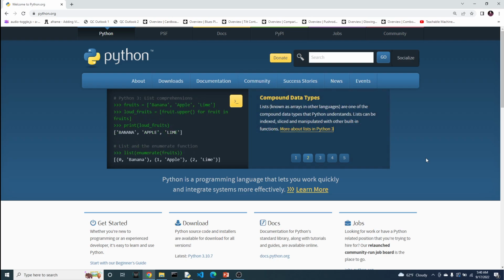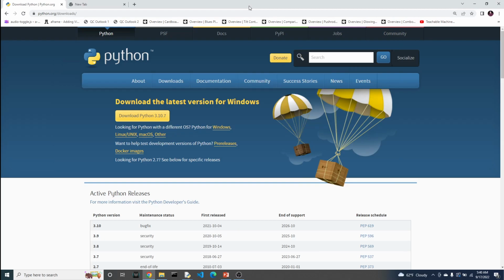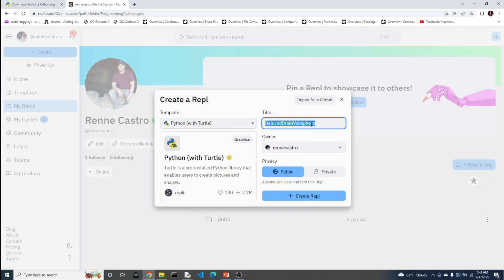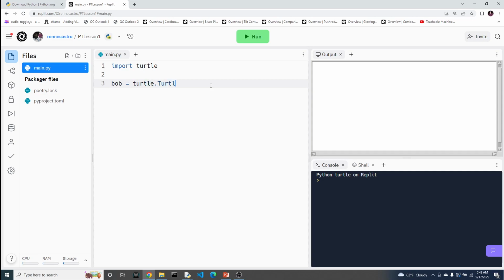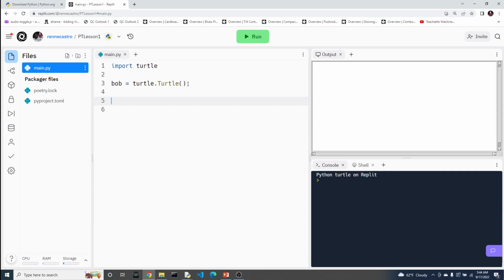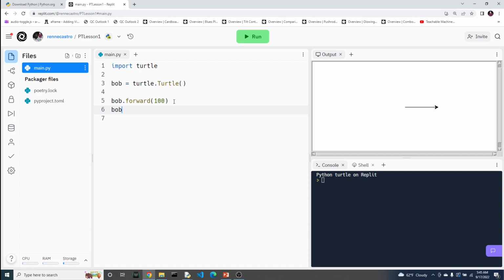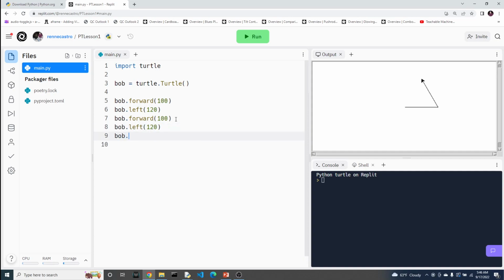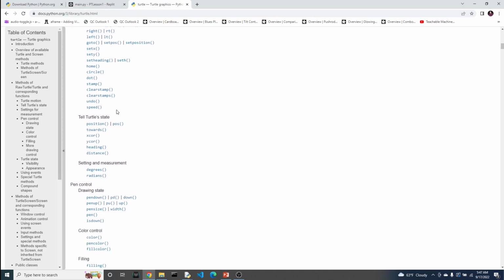Python Turtle Lesson 1